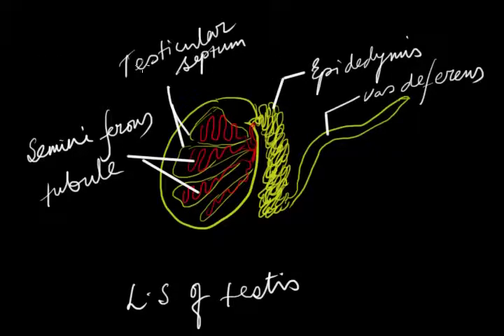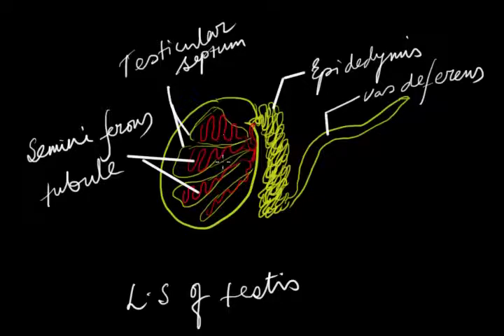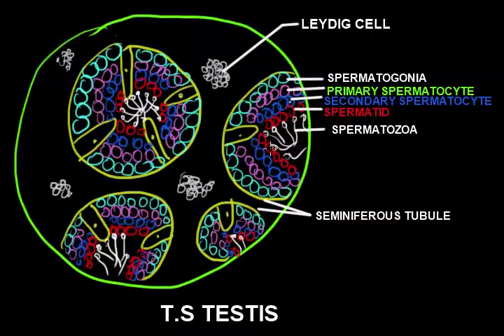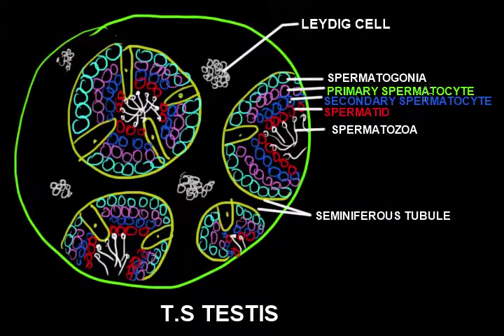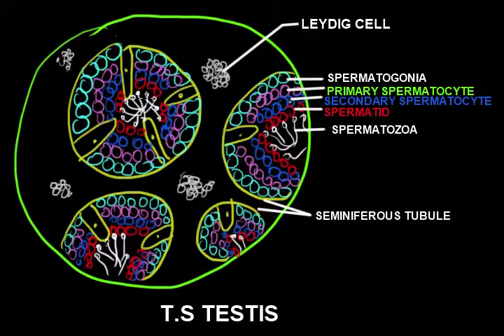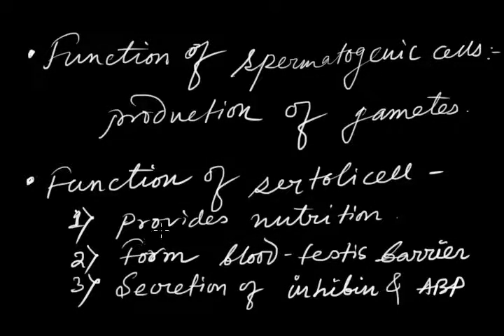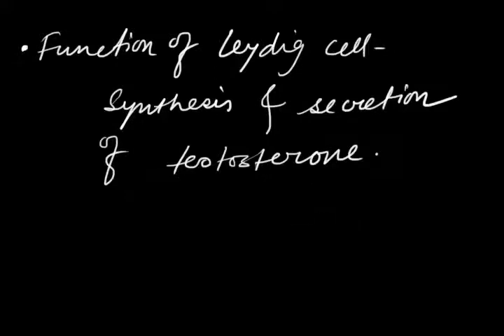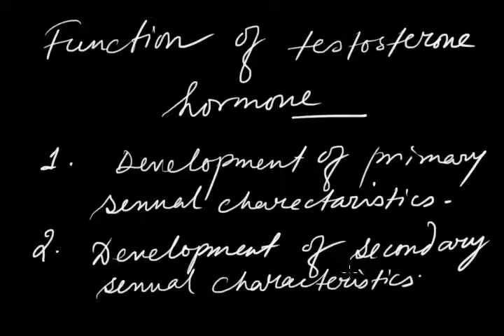Structure and function of testis | Testis diagram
Structure of testis hormone. Function of testis hormone.